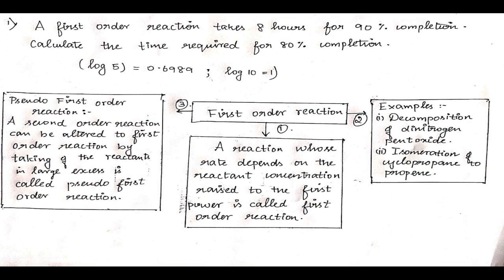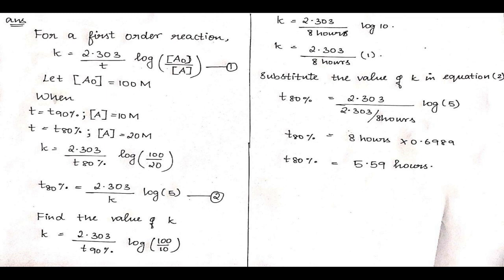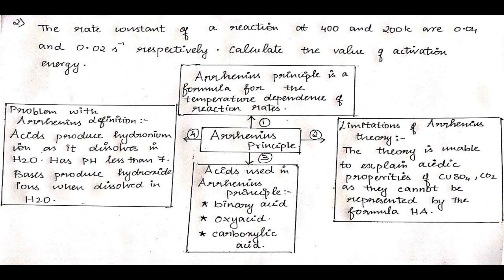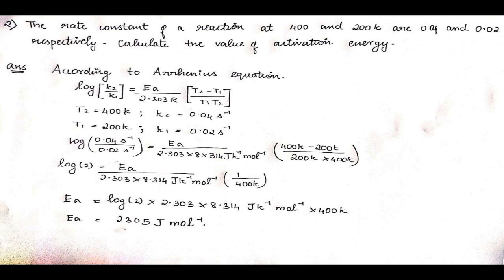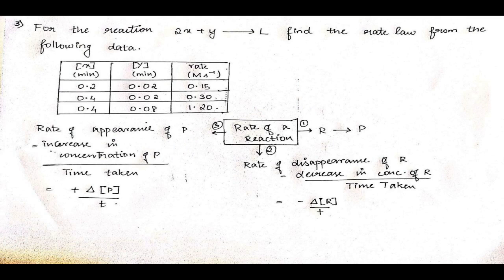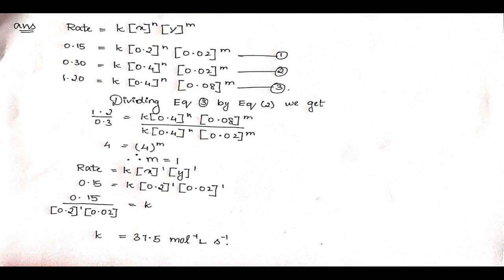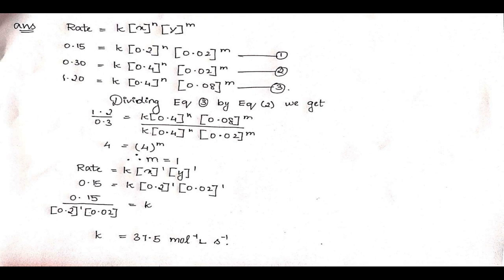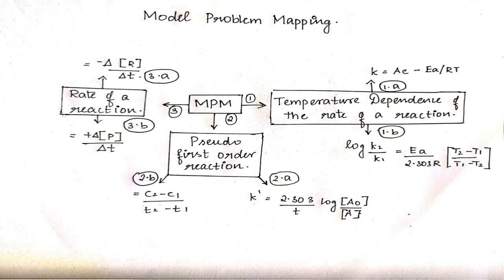Chemical Kinetics Problems from TN Stateboard by Narenthar